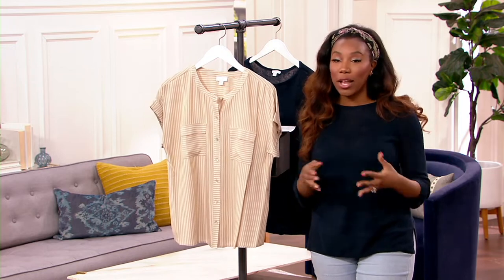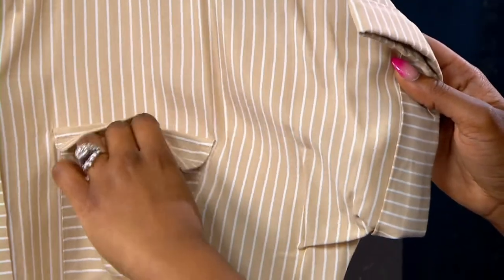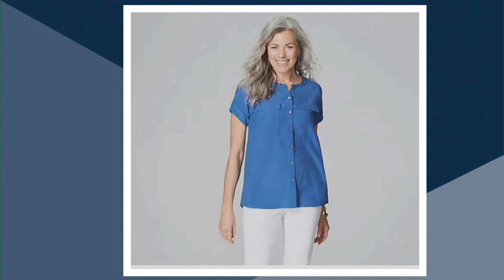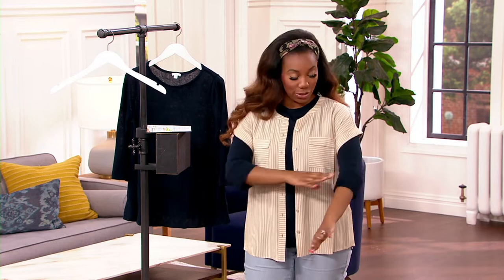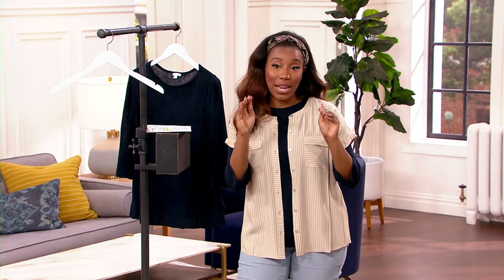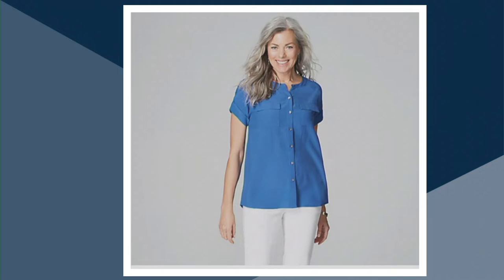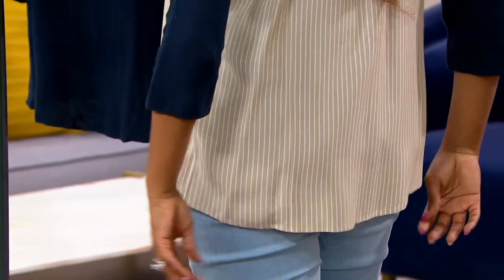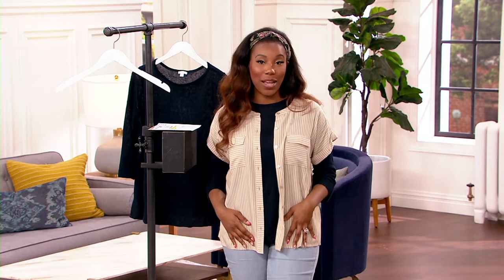J.Jill Button Front Short Sleeve Safari Shirt on QVC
J.Jill Button Front Short Sleeve Safari Shirt

Sporty-chic and sophisticated, this safari shirt is so on-trend, and can be worn to just about anything. From J.Jill.